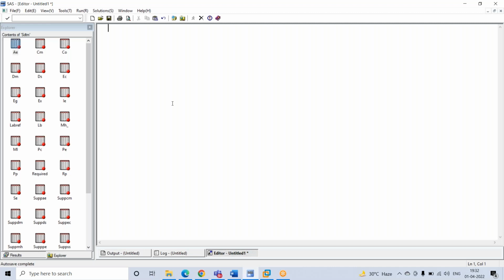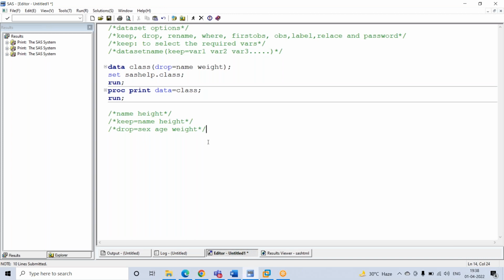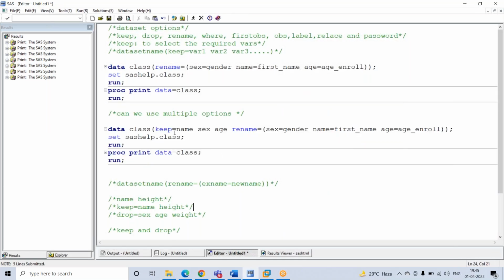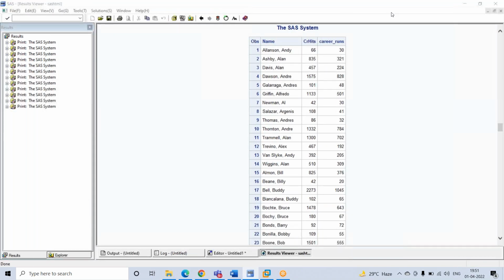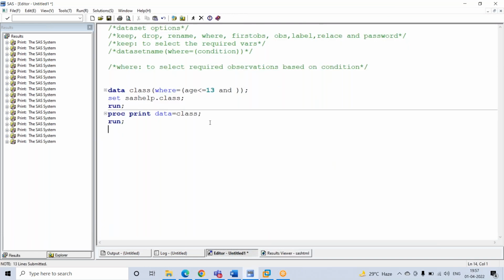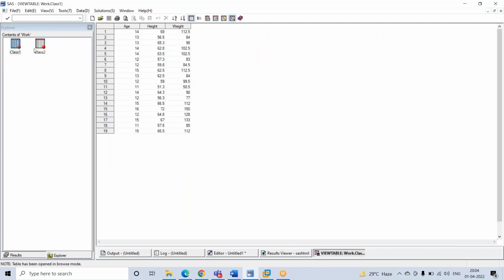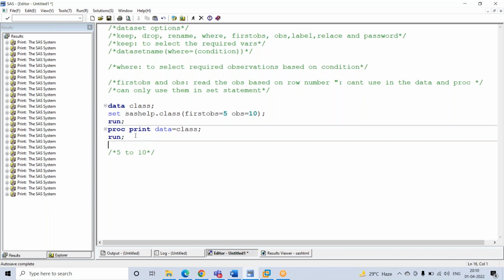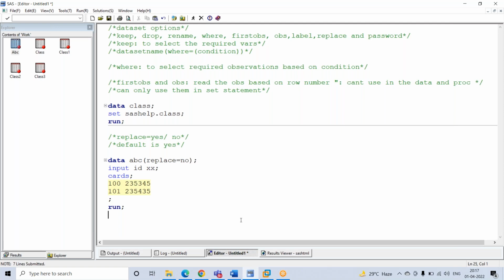SAS Clinical Course in Hyderabad | Clinical SAS Training in Hyderabad | Class V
My Learn Nest Offers Best Clinical SAS Training in Hyderabad by Expert Trainers. This course will help you become a Great Clinical SAS Job.

My Learn Nest Offers Best SAP SD Training in Hyderabad by Expert Trainers. This course will help you.

Why This Clinical SAS Course Training
Clinical Statistical Analysis System was developed for the best data management analysis. Clinical SAS Course Training in Hyderabad will help immensely to support your standard clinical data management ad it will also boost up the speed and efficiency to create repeated data integration tasks and Clinical Statistical Analysis System (SAS) helps more than 80,000 organisations around the world take their data and do amazing things.

We are providing Best Clinical SAS Course Training in Hyderabad and we have a industry experts trainers is there

My Learn Nest Training Highlights:-

Career counselling and resume preparation will be done with the help of experts.
Case studies based teaching.
Excellent career opportunity in Pharmacovigilance.
Internship in the best Companies/hospitals across Bangalore.
Frequent increments and opportunities of travelling abroad while working with MNCs.
Get Training from India’s  foremost training Institute in Clinical Research
Job-oriented Specialised training
Hand on training with guidance expert trainer.
Curriculum was designed as per the requirements of an industry.

Eligibility Qualification:-
 B.Sc / M.Sc in Biotechnology
 B.Sc / M.Sc in Microbiology
 B.Sc / M.Sc in Genetics
 B.Sc / M.Sc in Biochemistry
 B.Sc / M.Sc in Life Sciences
 M.B.B.S / B.D.S / B.A.M.S / B.H.M.S
 B.Pharmacy / M.Pharmacy
 Pharm.D
 Graduates or Post Graduates in Nursing
 B.E (BT) / B.Tech (BT)
 Ph.D in Life Sciences / Biomedical Science

My Learn Nest Modes of Training:-
Classroom Training
We provide the Best Clinical SAS training in Hyderabad at our training centers Kukatpally in Hyderabad. Our trainers gives you real-time training and industry experts coaching to make you work on real-time on your own  Best SAS Training Institute in Hyderabad.
Online Training:-
Many of you feel frustrated to travel long to our training centers at Kukatpally and attend classes. So we have designed an online training program on SAS training so that you can sit at your home or office and anywhere learn SAS training.
Corporate Training:
My Learn Nest Provides Corporate Training and Workshops to Employees and Management Staff Members on Corporate Skills, SAS skills, and Software skills.